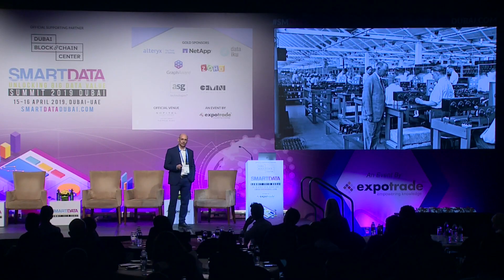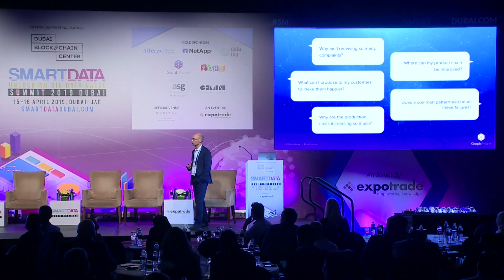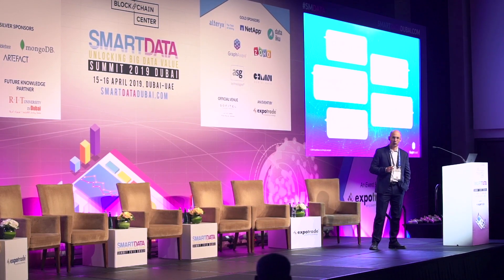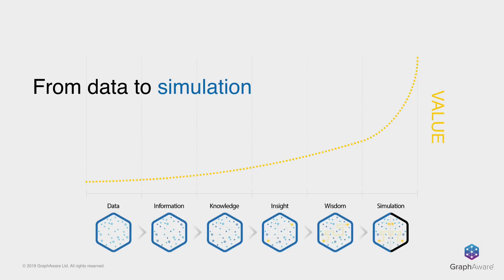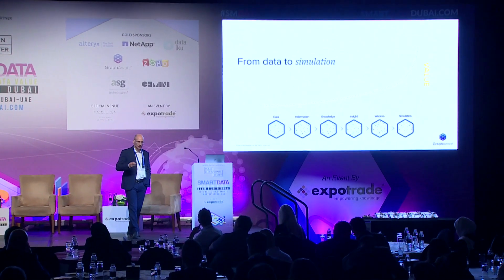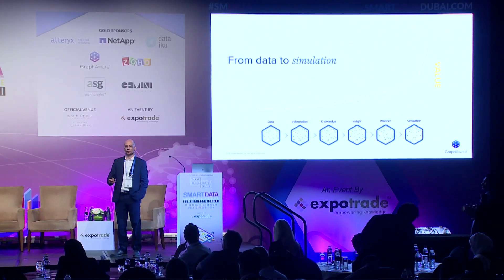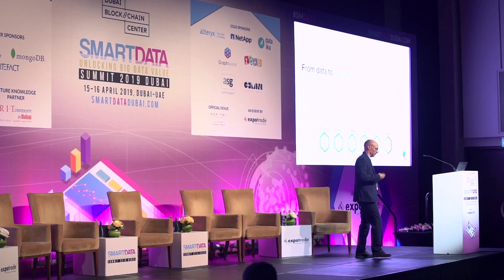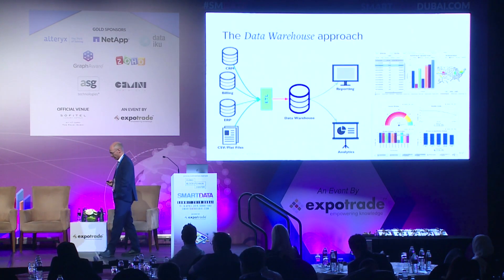Using Knowledge Graphs to predict customer needs, improve product quality and save costs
Alessandro Negro, Chief Scientist at GraphAware, delivers a presentation called Using Knowledge Graphs to predict customer needs, improve product quality and save costs during the SmartData Summit 2019 in Dubai.